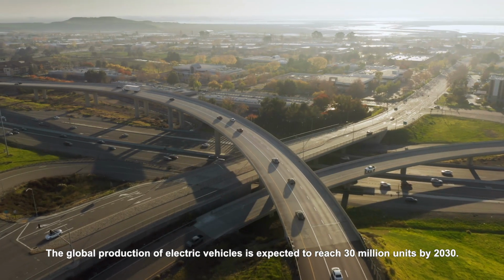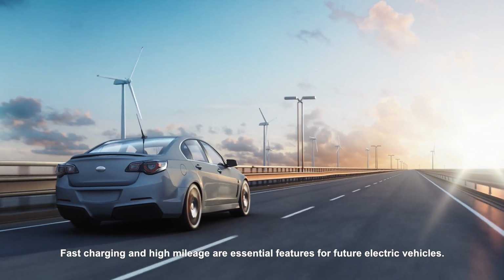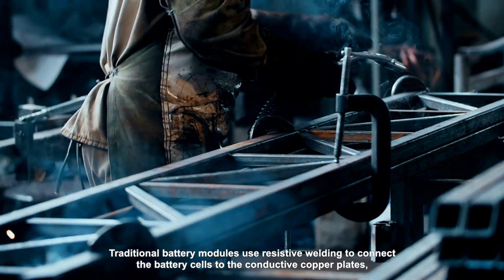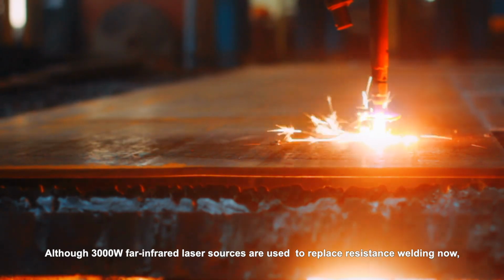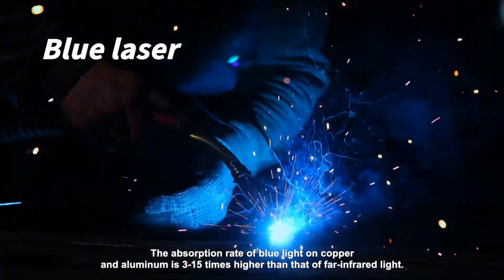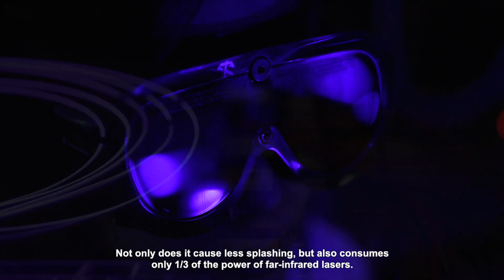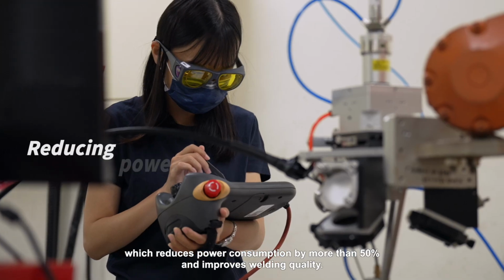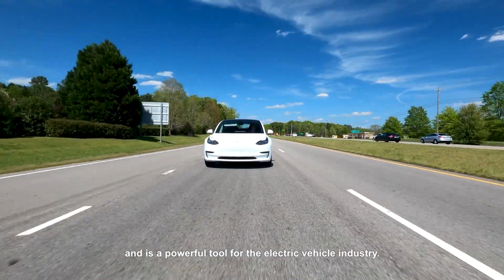High Brightness Blue Laser System For Laser Welding On Electric Vehicles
Electric vehicle motors and battery modules are currently welded using 1080nm infrared lasers. However, this method presents challenges due to the high reflectivity of aluminum and copper, the primary materials used in these components, to the 1080nm wavelength. This high reflectivity results in inefficient energy absorption, leading to potential issues with weld quality, yield rates, and component lifespan. Blue lasers (450nm) offer a promising solution.